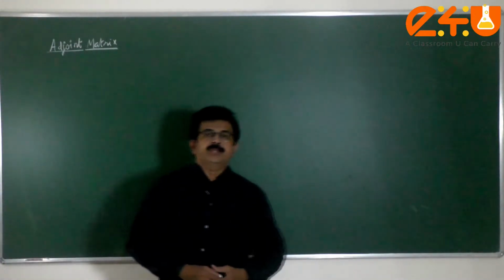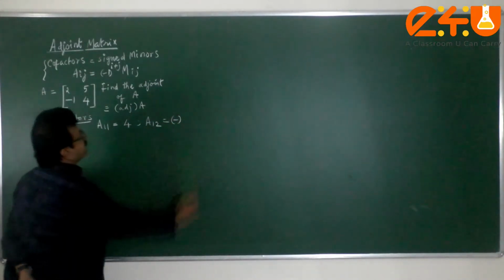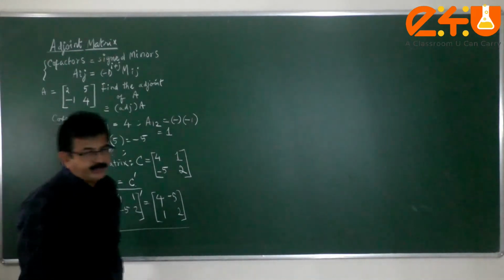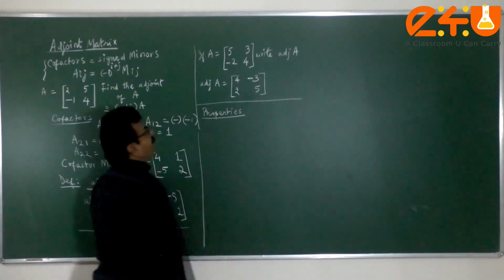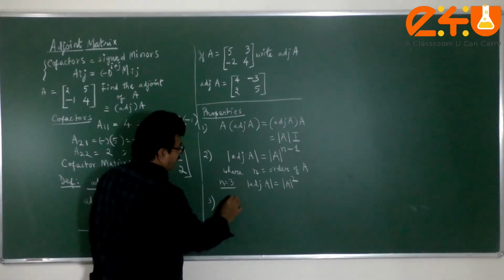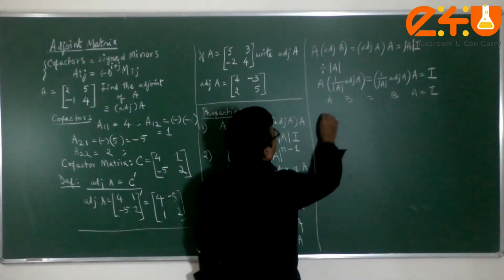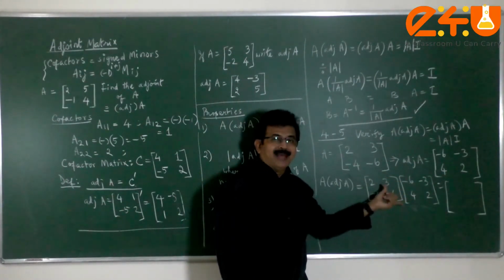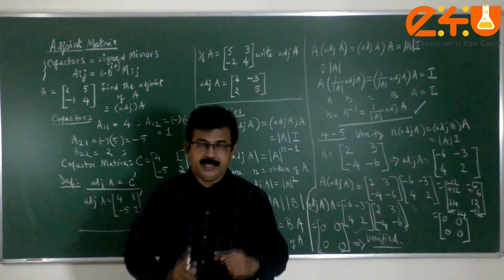ADJOINT MATRIX & PROPERTIES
In this session you will learn how to find the adjoint matrix and its properties